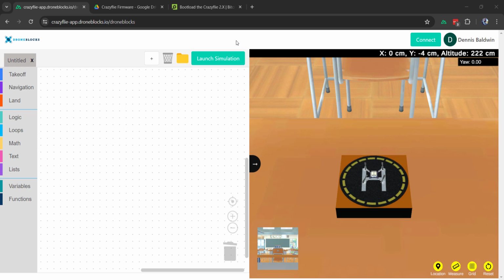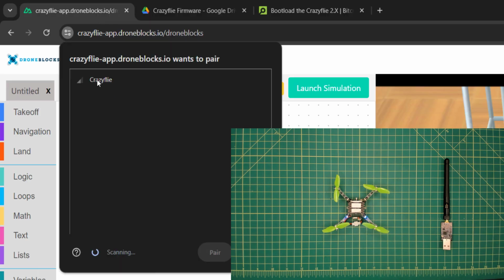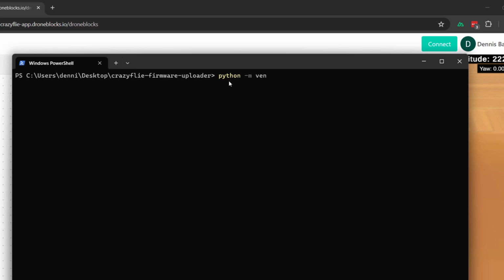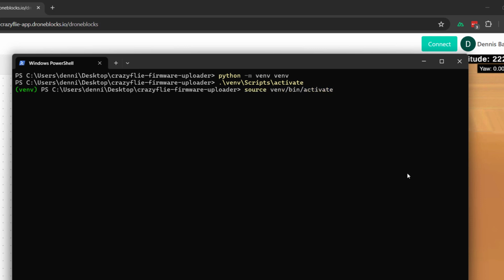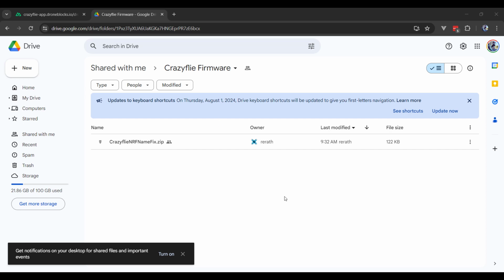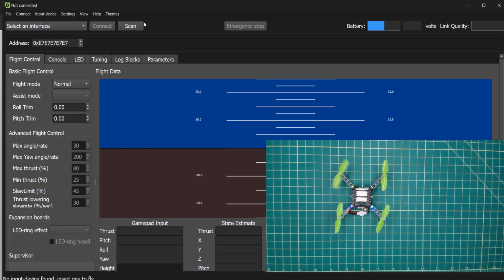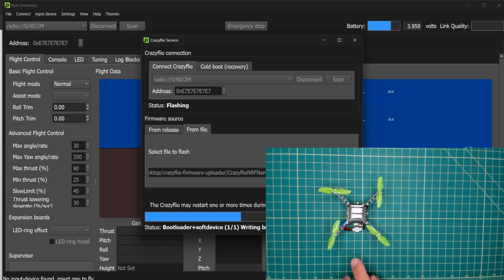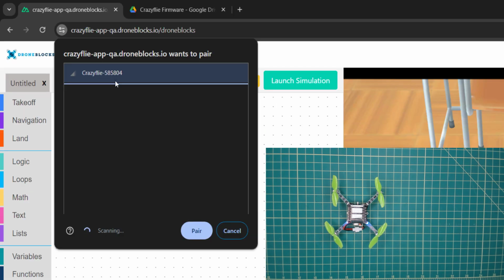Updating Crazyflie Bluetooth Name for Multi Drone Coding with DroneBlocks Custom Firmware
To download the custom NRF451 firmware covered in the video you can get it from here:

For Crazyflie the file download will be labeled something like: firmware-cf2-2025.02.zip

And for Crazyflie Brushless it will be something like: firmware-cf21bl-2025.02.zip

After updating the Crazyflie BLE name will be Crazyflie-XXXXXX, where XXXXXX are the last three bytes of the NRF Mac address.

NOTE: Make sure you update your cfclient to the latest version as covered in the video.